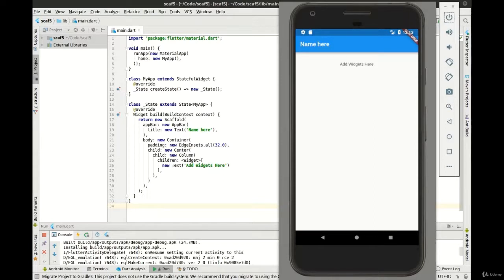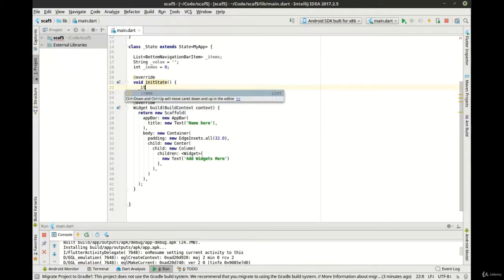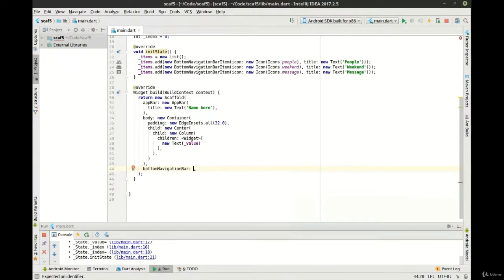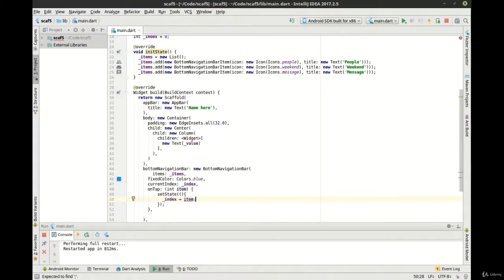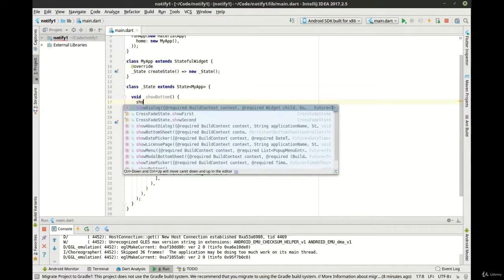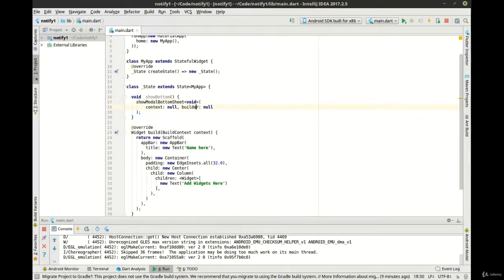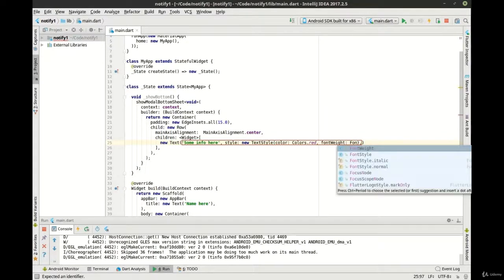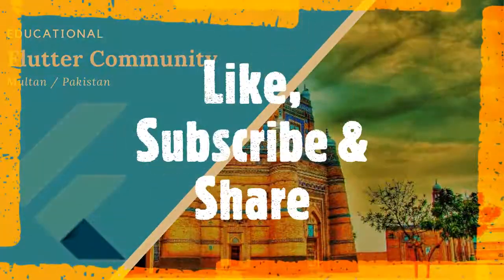BottomNavigationBar & BottomSheet | flutter | bueartservices.com | blueartcrypto.com | avinetech.com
BottomNavigationBar & BottomSheet